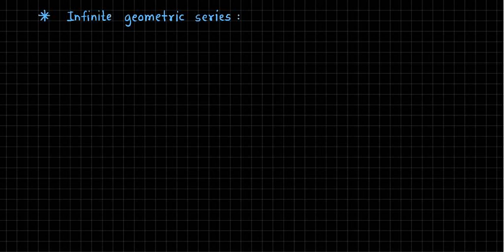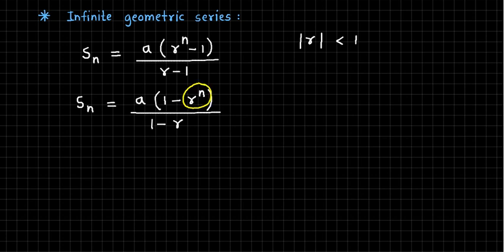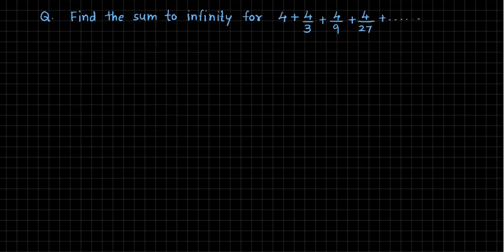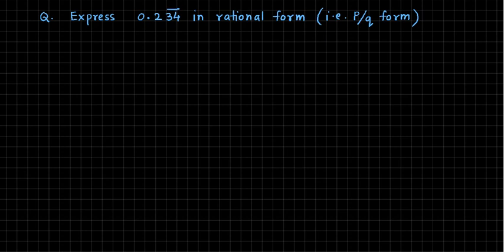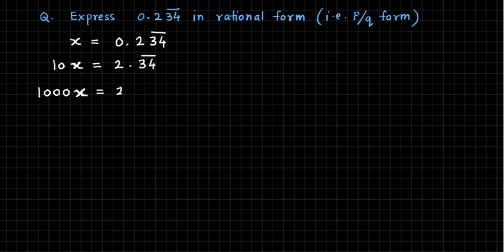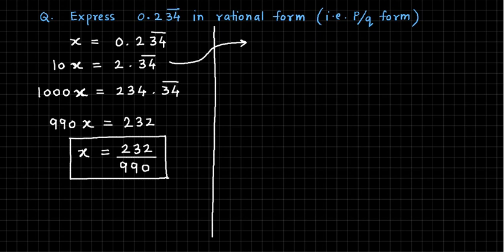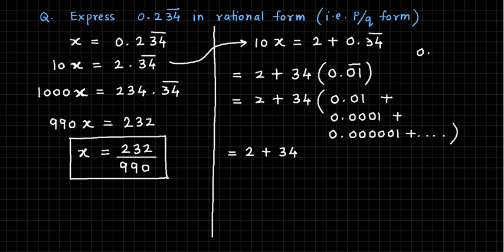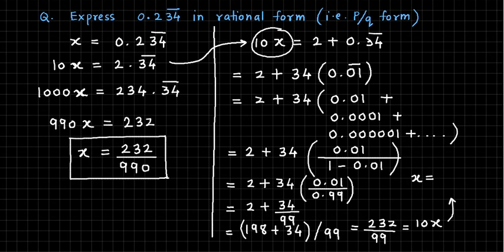SnS 07 Infinite geometric series | SBM sir